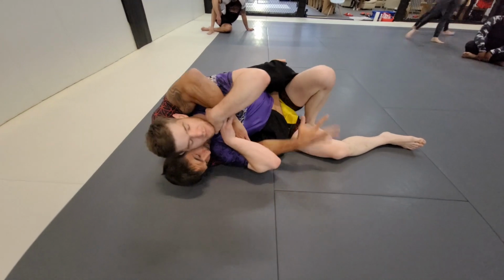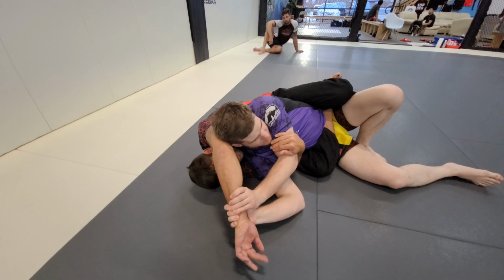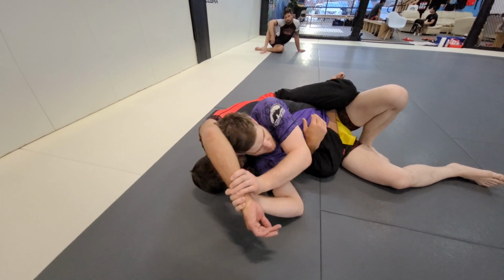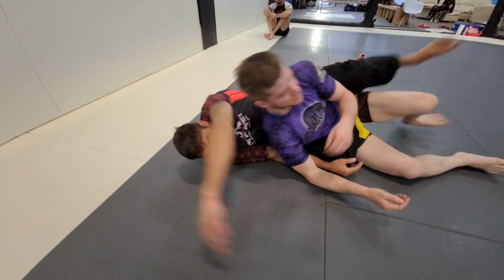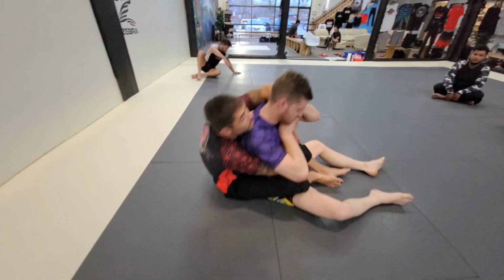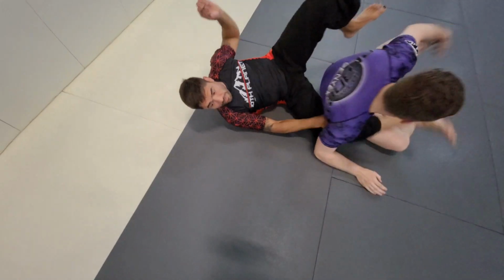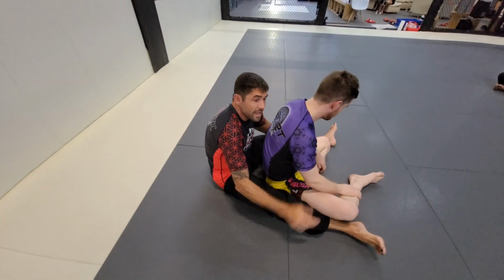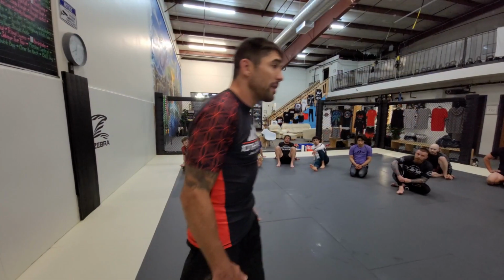Reverse Cross Face (Baby Twister) 2 of 2.